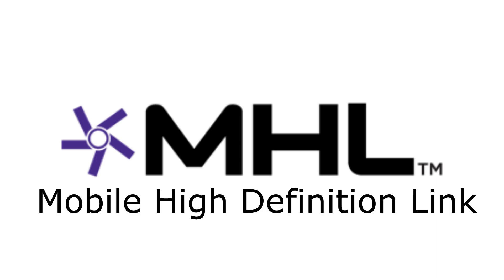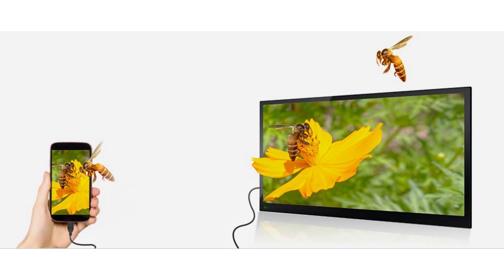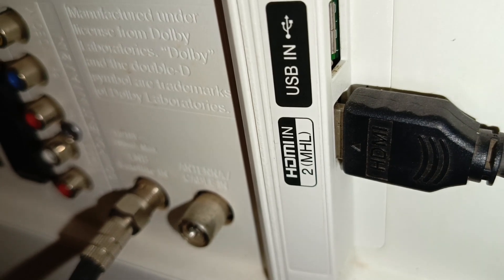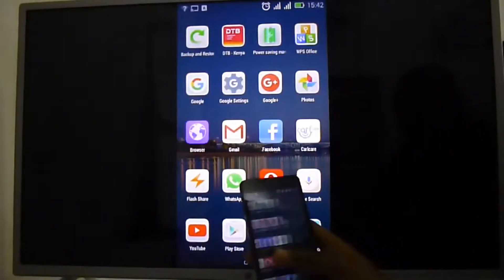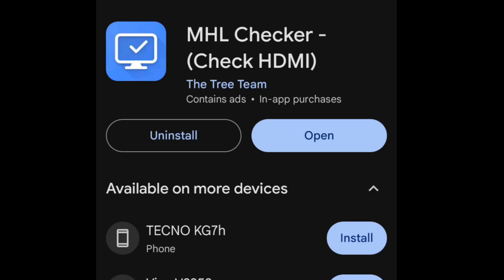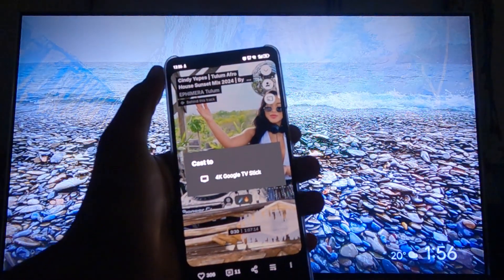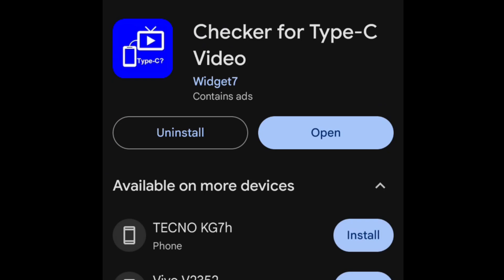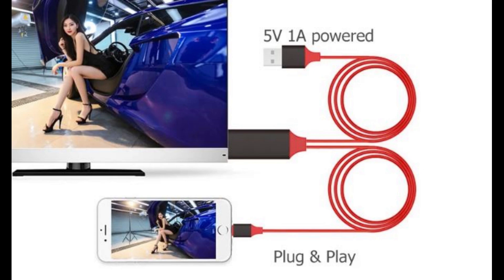MHL labelled HDMI port on LG and Sony TVs; What is it and how is it used?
Ever wondered what that MHL labelled HDMI port on your TV is for and how it’s used? Well, today I’m going to teach you all that you need to know about HDMI MHL. And why it’s rarely used today.

MHL short for Mobile High-Definition Link is a technology that enables a connection from your  device when connected to the TV too.

In order to use this feature, both the TV and smartphone must support the MHL feature. to check if your devices support MHL. You can also check physically if any of your HDMI ports have an MHL label. If it’s not present, then your TV doesn’t support it.

MHL is not common nowadays because of a number of reasons. First, this mirror function can also be achieved by way of wireless screen mirroring methods. But this has a noticeable lag. MHL has the advantage of having no lag. It works very well while gaming.

Secondly, not all smartphones support MHL. Only the flagships and high-end midrange devices support this feature. To find out if your phone supports MHL then install an MHL checker app on your phone.

Thirdly, this feature requires a special cable or converter to work. These can be found on AliExpress if you take your time to look. The last nail on the coffin is that MHL has fallen out of favor with many manufacturers. Most recent TVs don’t come with this feature anymore.

Nowadays with the option of casting content from your phone to a smart TV simply by having the 2 devices connected to the same network makes MHL look very ancient. The Chromecast feature on Google and Android TVs is the best because it only casts the content and not your whole screen to the TV.

Another feature replacing MHL is Type C video. To check if you phone supports Type C video, install the checker for type C video app. If it doesn’t support, then there is still hope because you can get a converter cable that can display your phones screen to your TV by use of an app. Its powers by USB and can work with any android phone with android 5.0 and above.

MHL and firewire will be remembered as two of the most ambitious pieces of tech that were rarely used.